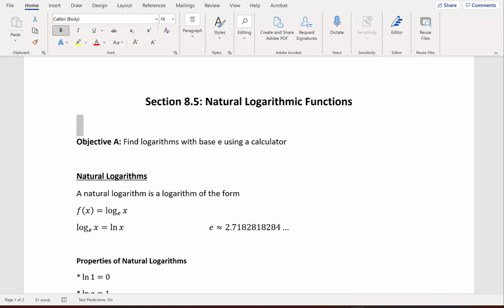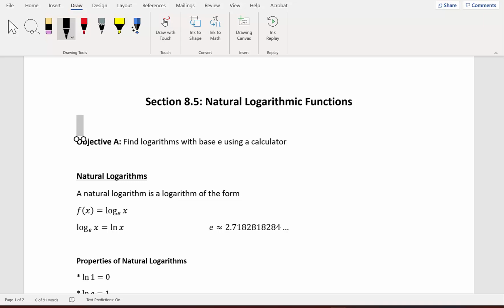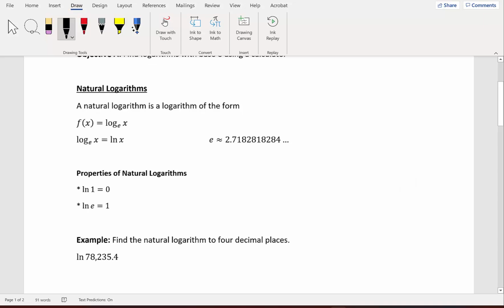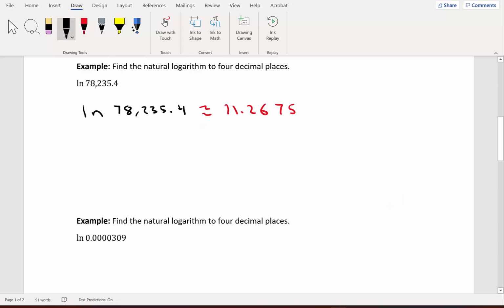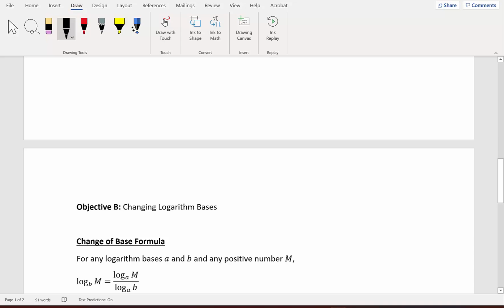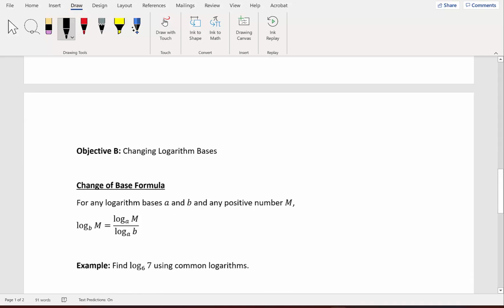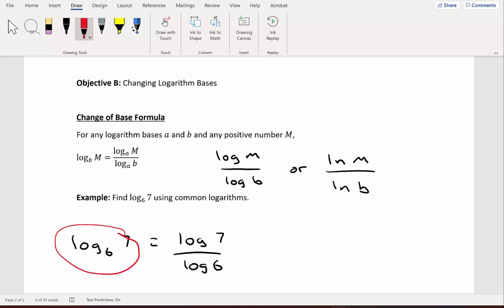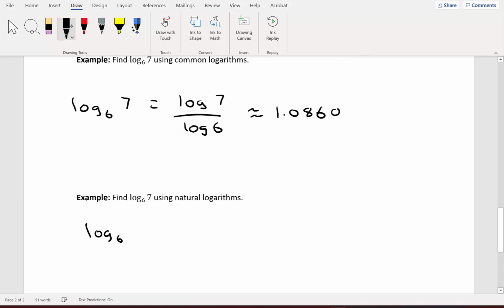Natural Logarithmic Functions Lecture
This video is a lecture on the properties of the natural logarithm. There are many examples.